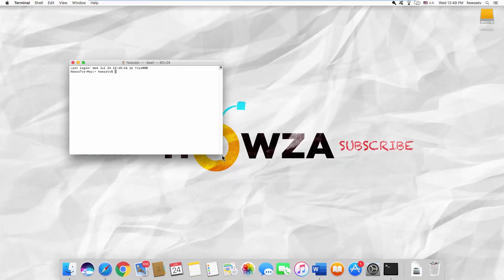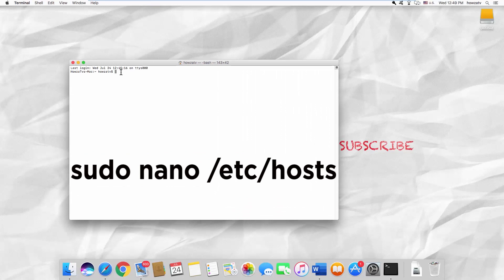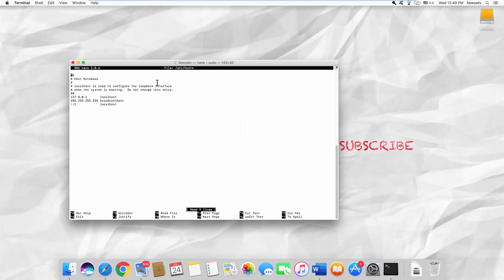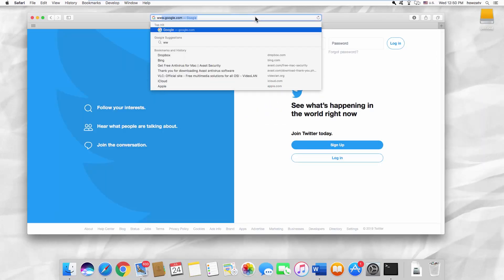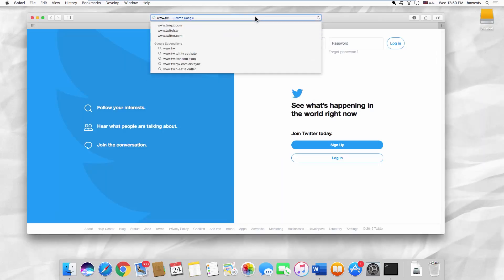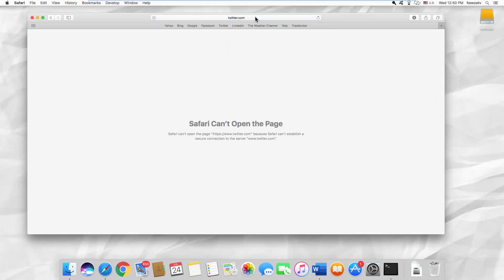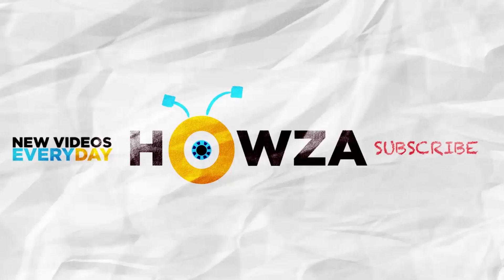How to Block Websites On Your macOS Using Terminal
In today's tutorial, you will learn how to block websites on your mac using terminal.Open Safari. Go to the webpage you want to block.
Go to Spotlight search. Look for terminal. Clic
k on it to open. Paste the command you can findType 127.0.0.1 and the web page address you want to in the description box below sudo nano /etc/hosts and press Enter.
 block. Press Ctrl+X and then press Y and Enter to finish.
Refresh the webpage in your browser. It is blocked.